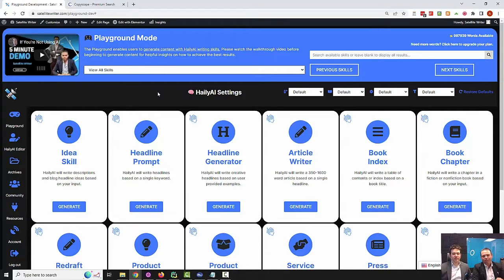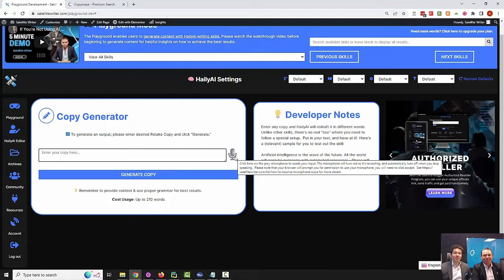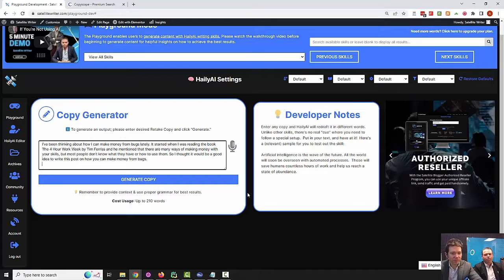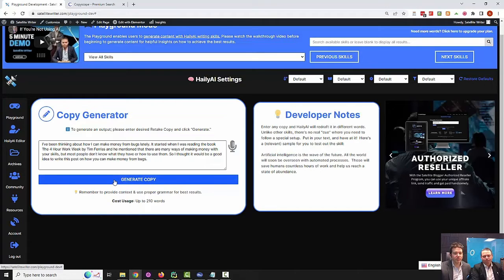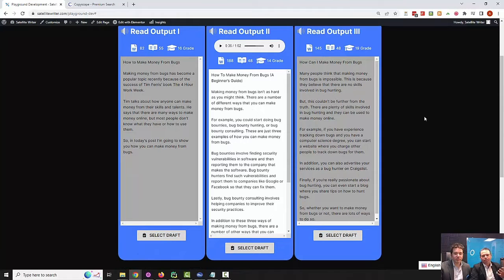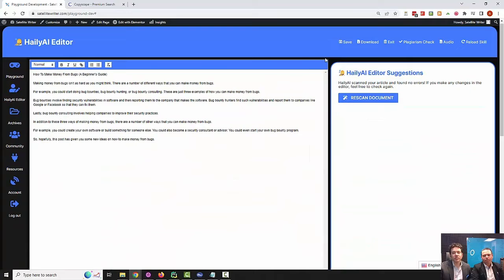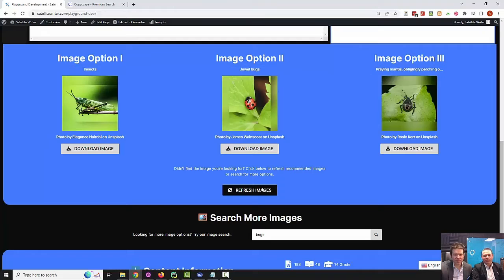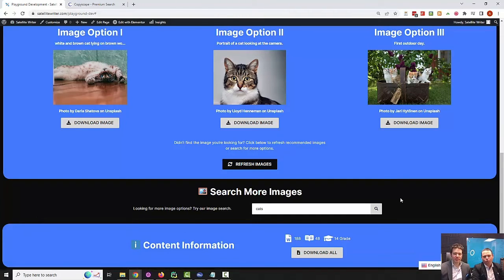How to Use AI to Rewrite Any Content? Tutorial by Sal Peer & Alex Athey Founders of Satellite Writer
In this tutorial video Sal Peer and Alex Athey, founders of Satellite Writer demonstrate how anyone can redraft any content for any business or niche in seconds by using Satellite Writer.

What is Satellite Writer?
Satellite Writer is a fully automated AI content creation SaaS that allows anyone to create professional content quickly and easily. The system is scalable and flexible, allowing users to automatically create content using artificial intelligence skills to generate text and images based on input